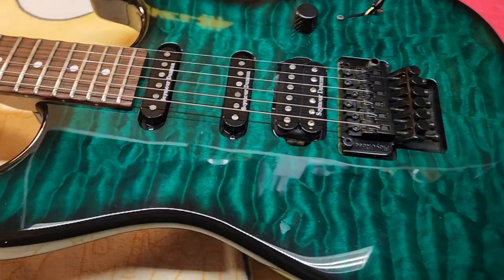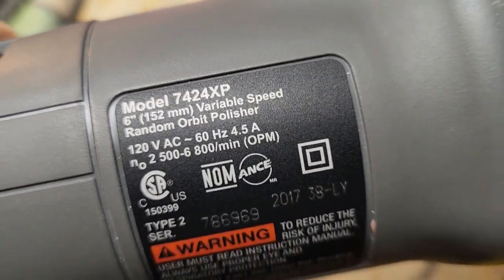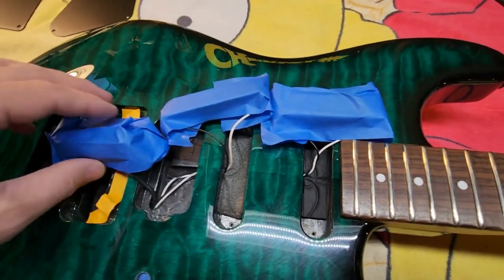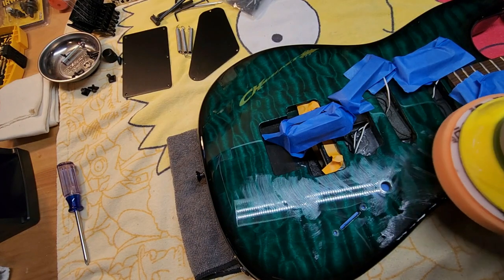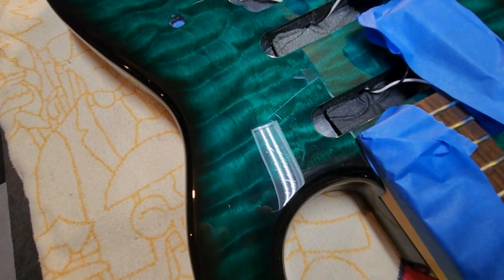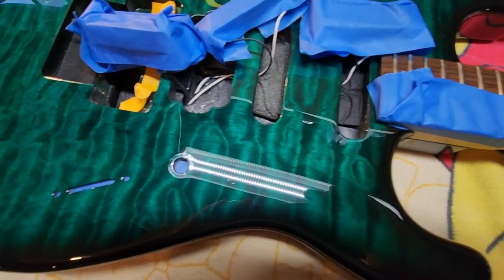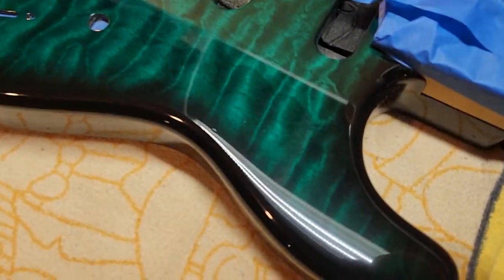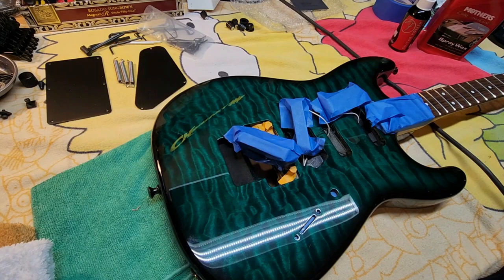Buffing Out Pick Scratches on Guitar with Poly Clear Coat // Charvel Wildcard #4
In the video, I will demonstrate how I remove pick scratches from a guitar body.

Equipment used in this video:
Porter Cable 7424XP Random Orbital Polisher
Chemical Guys Hex Logic Orange Pad
Chemical Guys Hex Logic White Pad
Meguiars "Scratch X"
Meguiars "Ultimate Compound"